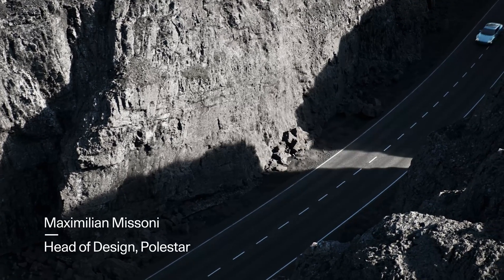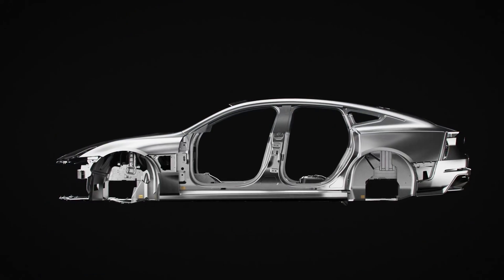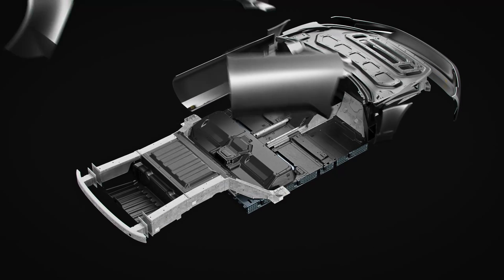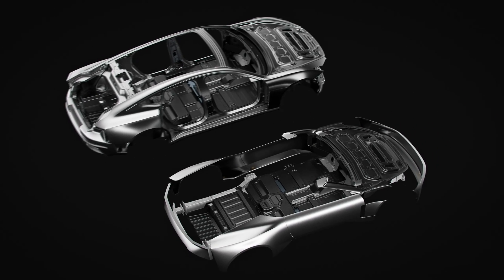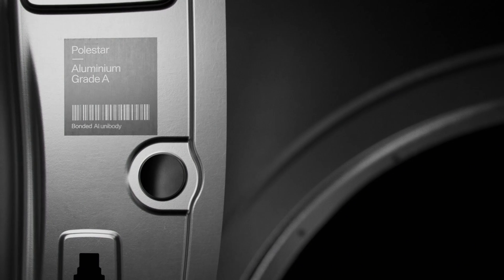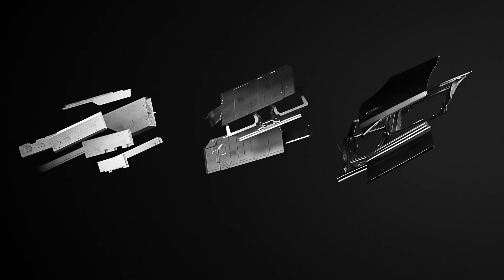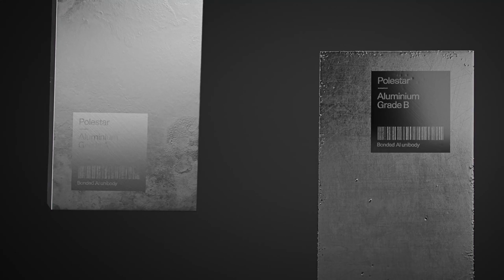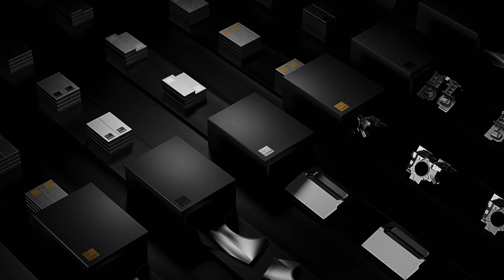Polestar O₂ Concept Aluminum Circularity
The Polestar O₂ Concept is the company’s new fully-electric hero car. Yes, it features a drone that follows you as you drive to film your exploits, but the real science behind it is in its construction. The car uses bonded aluminum for its spaceframe, marked by grade so that it can be better disassembled and recycled when the car’s usability comes to an end. Likewise, the interior uses new “mono-material” thermoplastic rather than a mix of plastic, leather, wood, and so on, making separation before recycling unnecessary. It’s all part of Polestar’s goal to build a carbon neutral car from wheel to well by 2030.